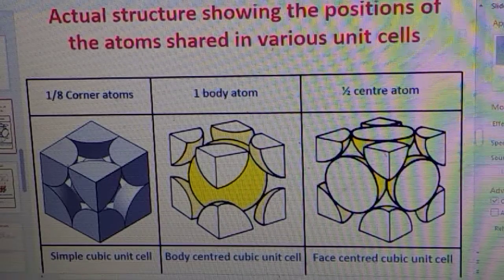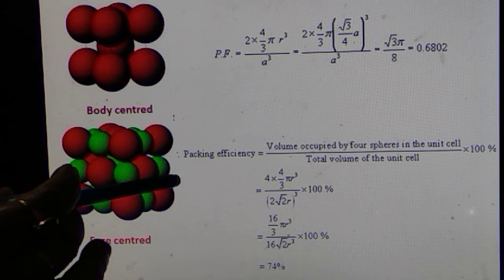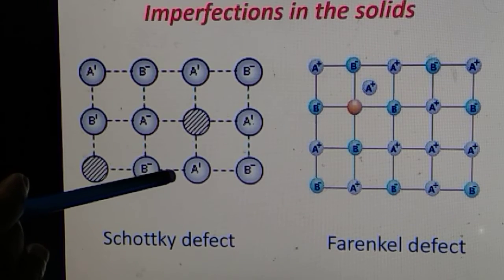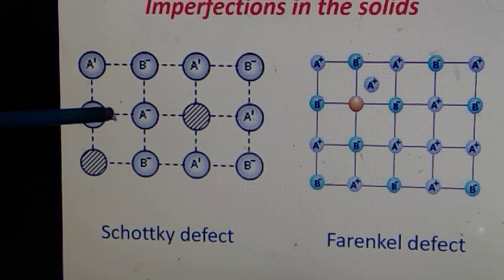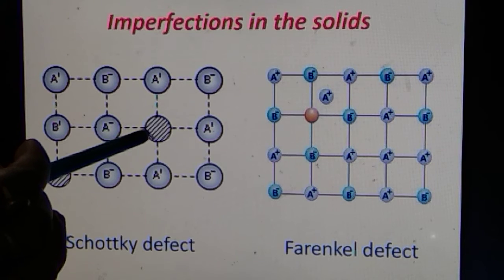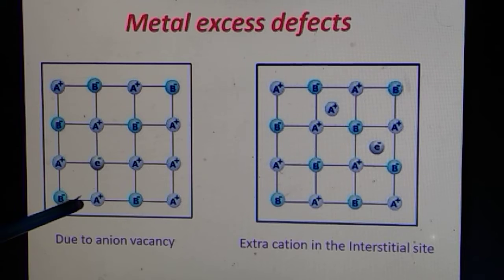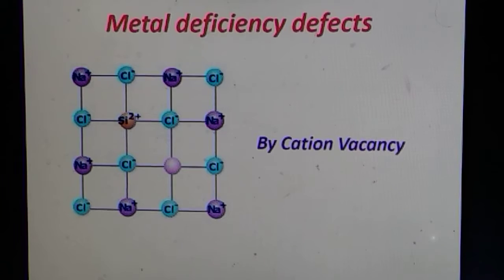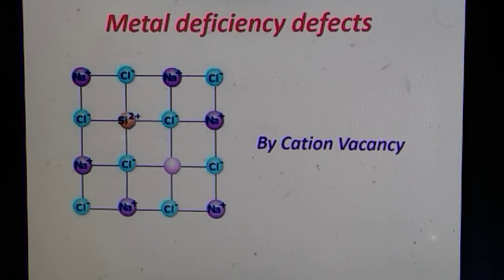Imperfection in solid ofchapter -The Solid State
Types of defect in the solid